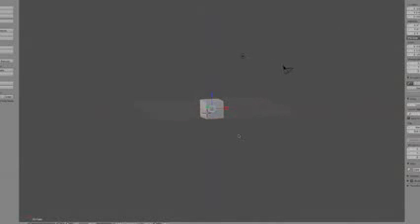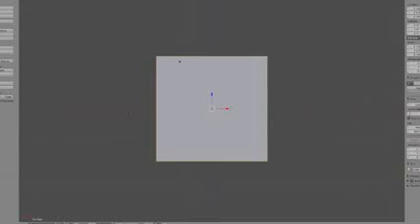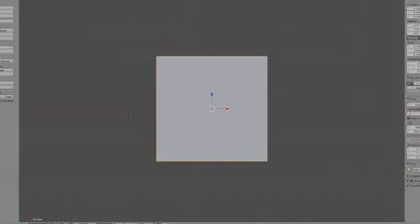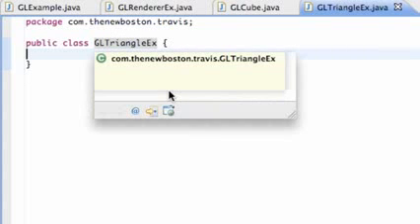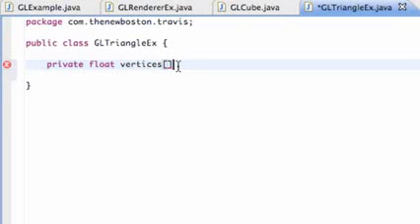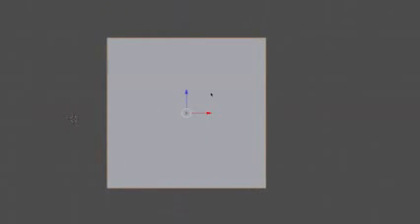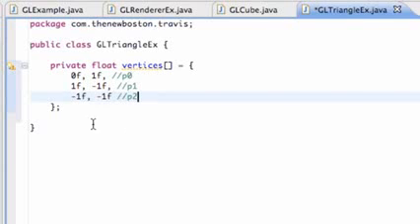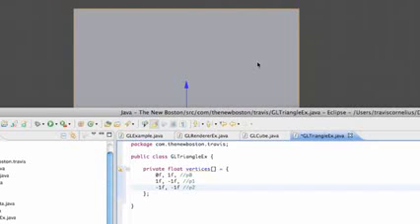Android Application Development Tutorial 171 OpenGl 2D vertices YouTube